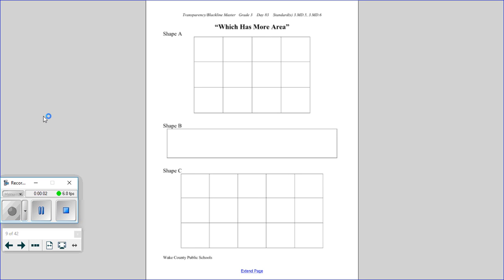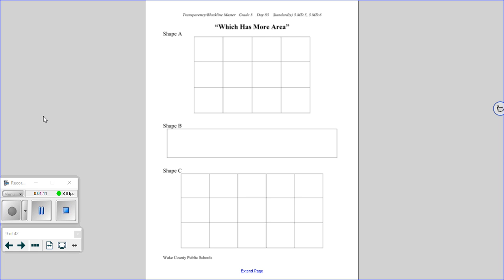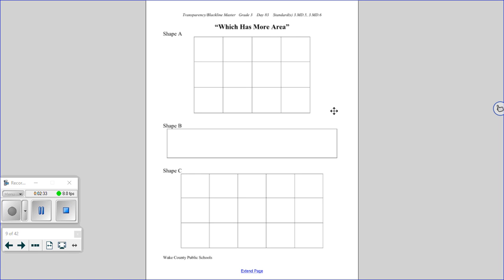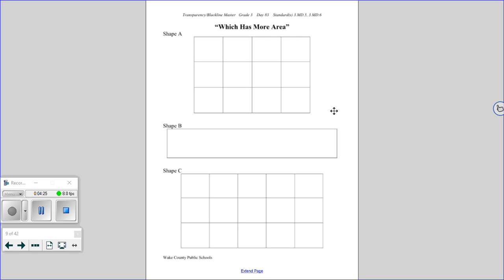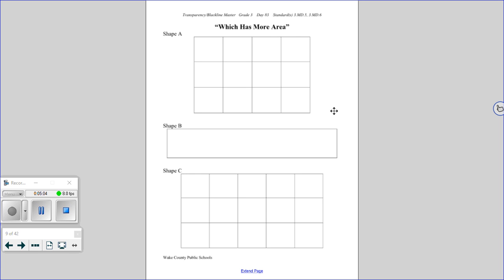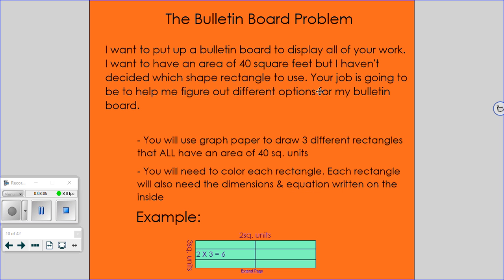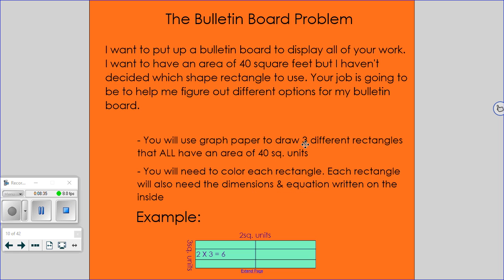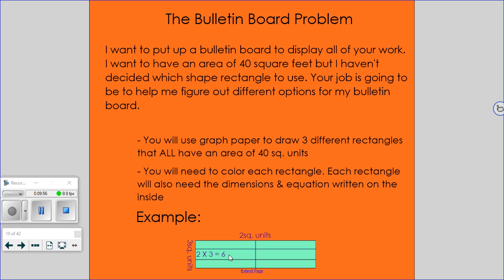Bulletin Board Problem